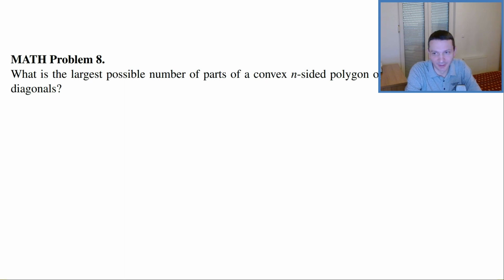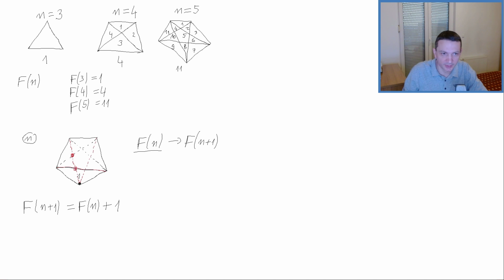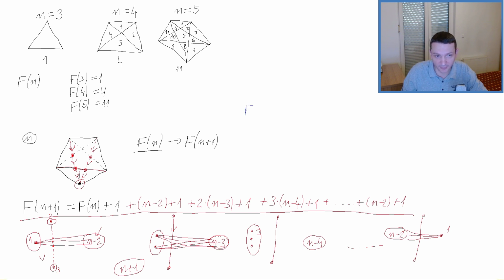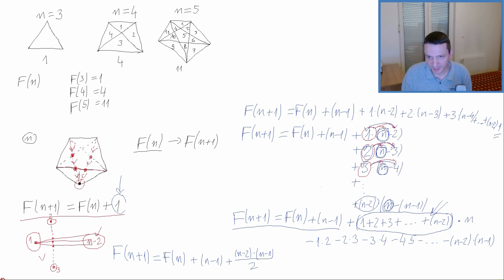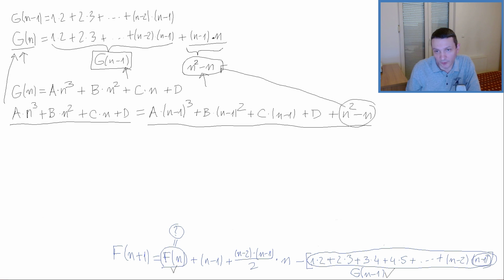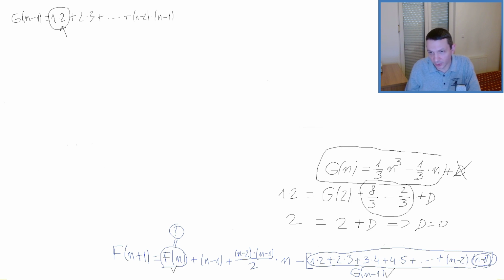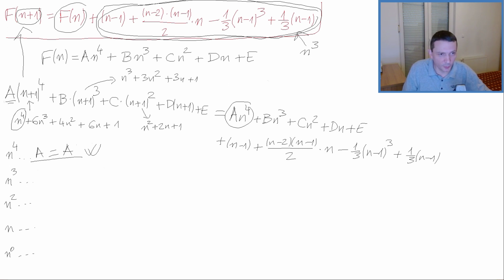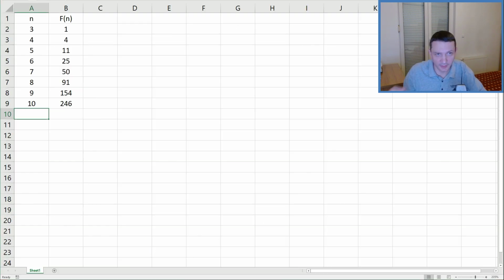Math Problems 8/9